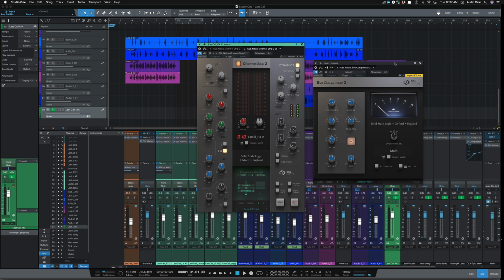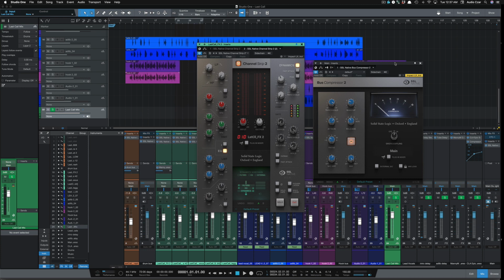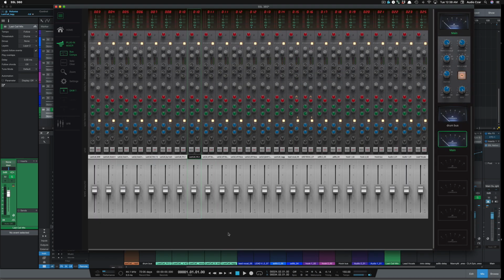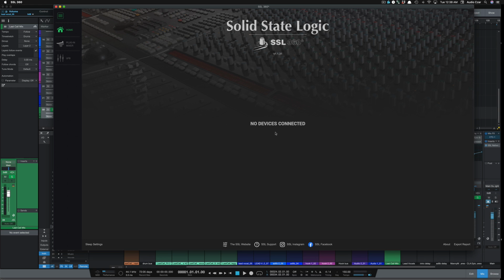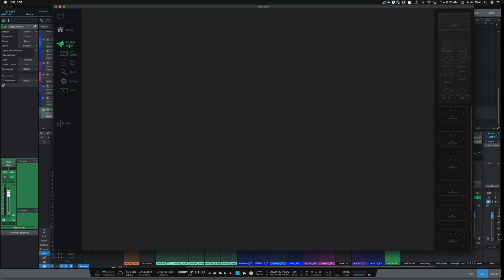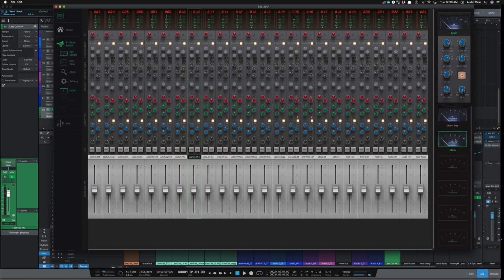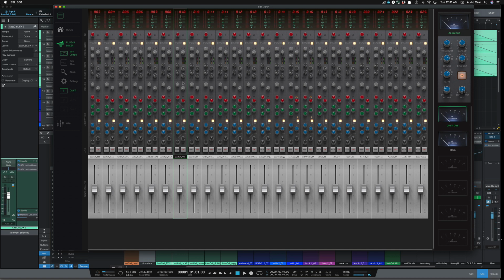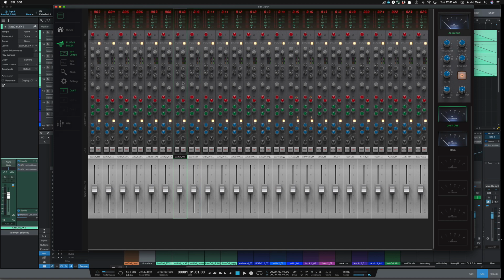SSL 360 plugin mixer for channel strip 2 and bus compressor 2